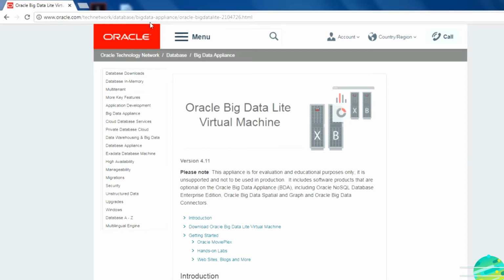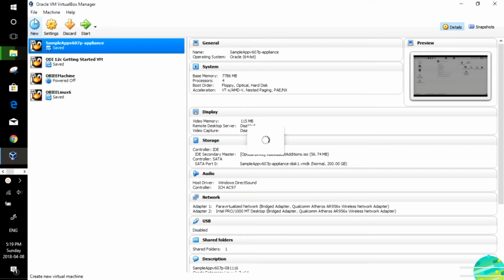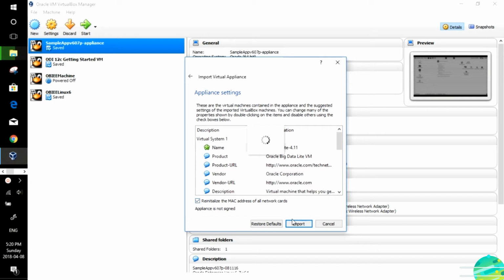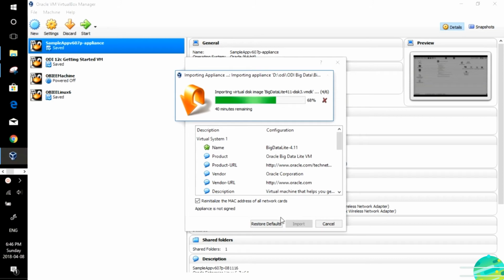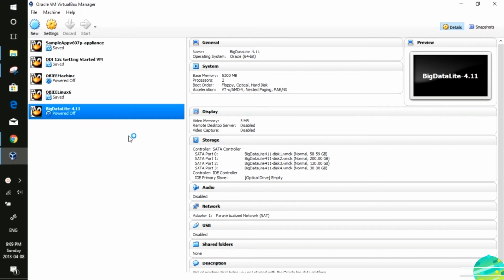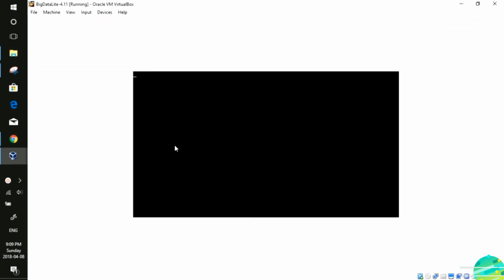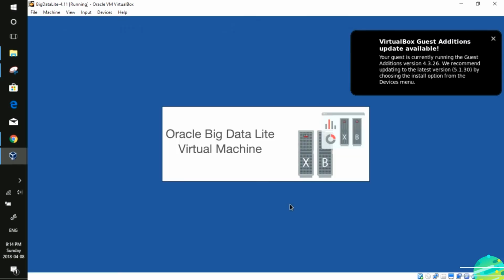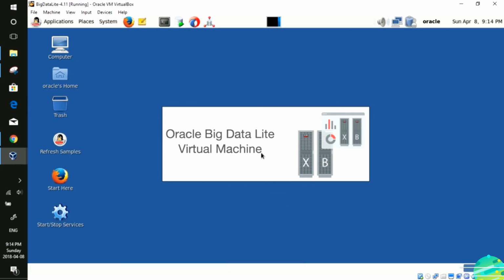Working with Oracle Big Data Lite Virtual Machine VM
Learn how to download, install, and use the Oracle Big Data Virtual Machine (VM).